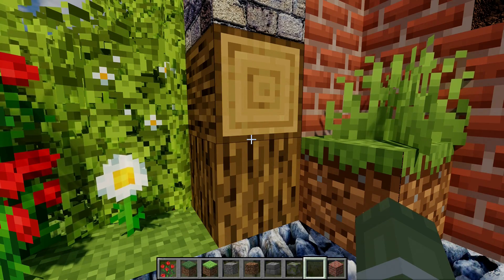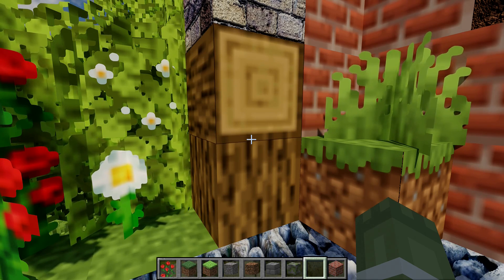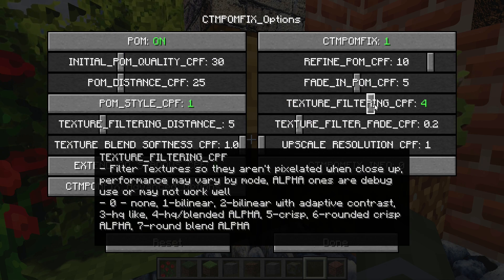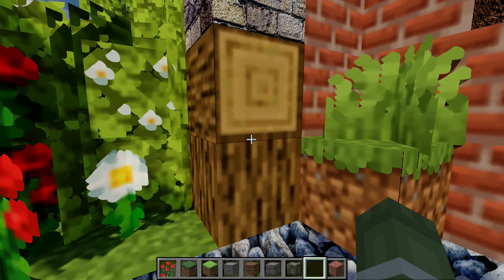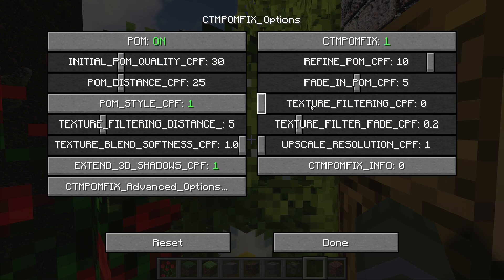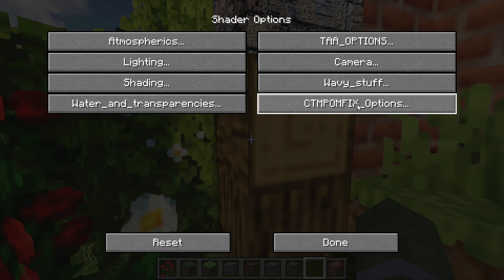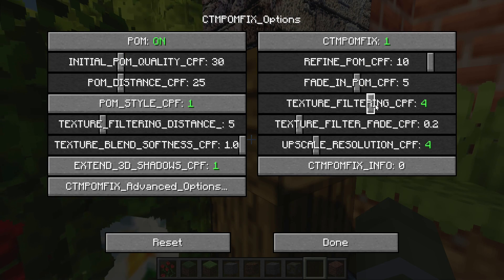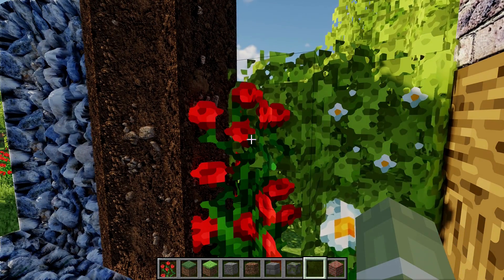Live Texture Upscaling in Minecraft, HQ, Bilinear Filtering, etc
Hi! I'm overhauling how Minecraft handles textures! This week I'm adding texture filtering and upscaling. I've already done a lot to fix 3D features, like fixing seams on Connected Textures with POM, -and my patch also usually improves quality/performance for 3D textures in every shader. Here are a few options I put on my shader and patch.

This is available as a shader and as a patch that can be applied to other shaders.

the Patch is on my discord, come by to learn more!